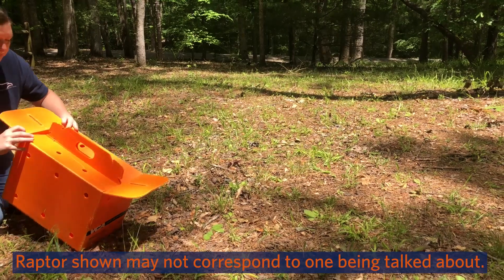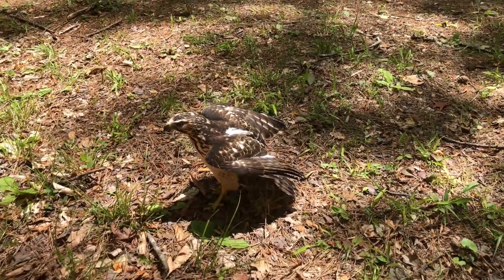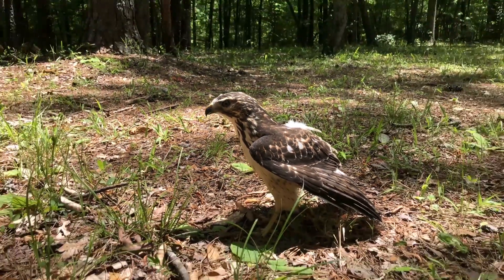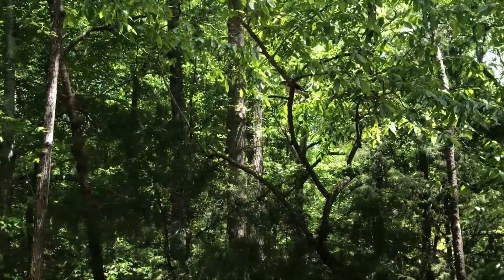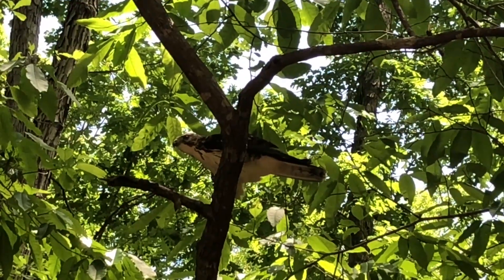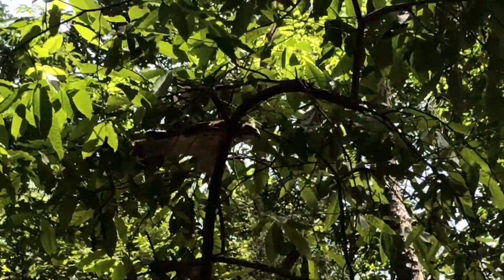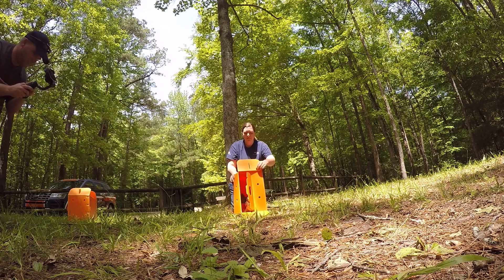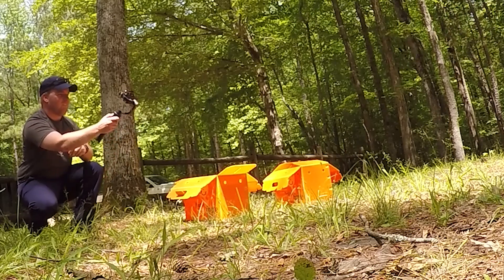Broad-winged Hawk Release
Our rehabilitation section releases two Broad-winged Hawks! A migratory species of hawk found in Alabama during the summer, these hawks are commonly in forest areas catching a variety of prey items.